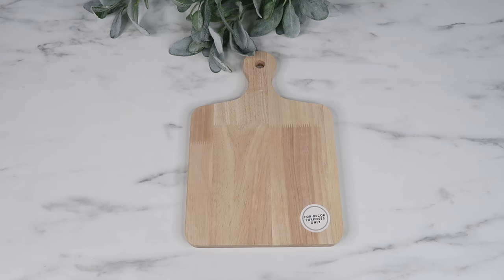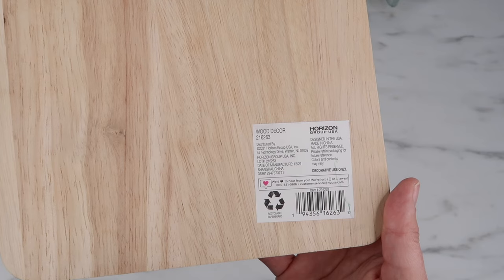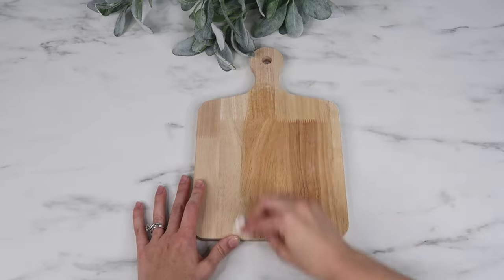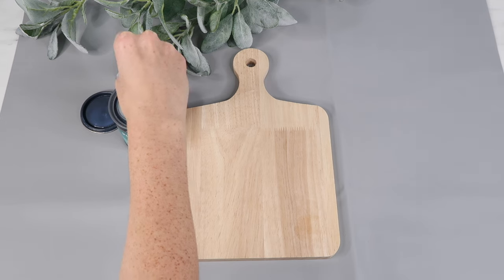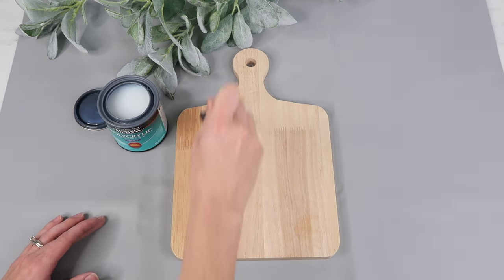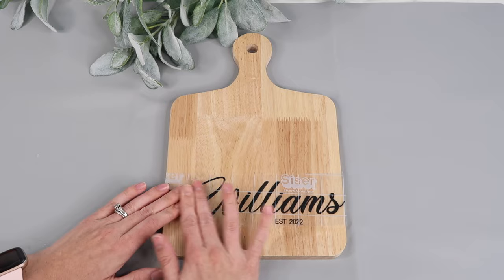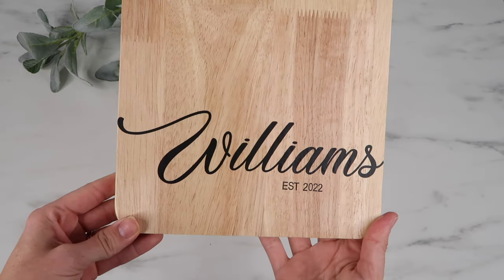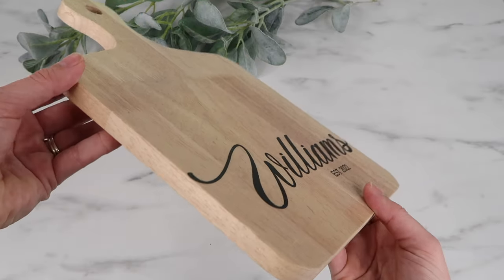HOW TO GET VINYL TO STICK TO WOOD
Clear Siser transfer tape